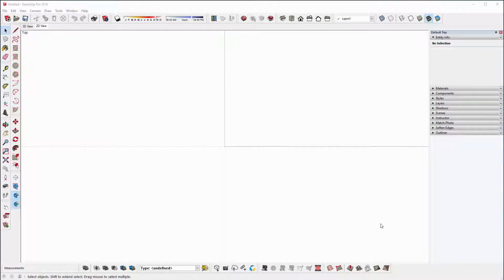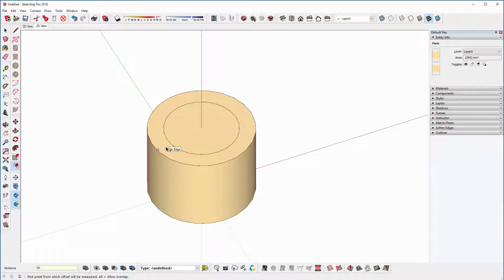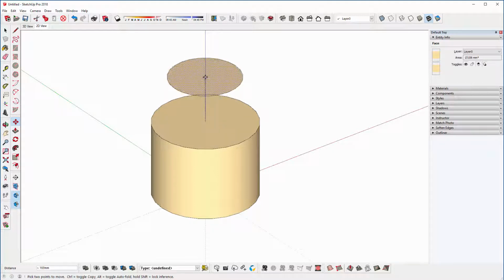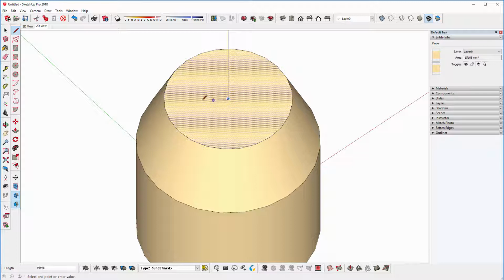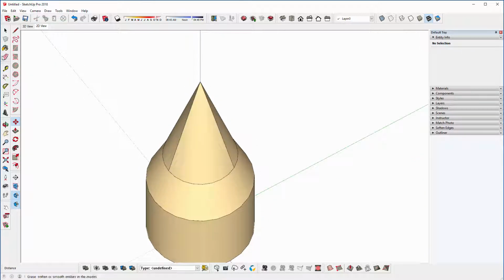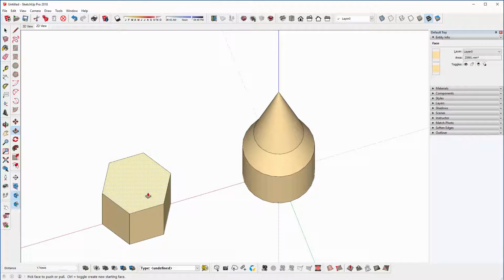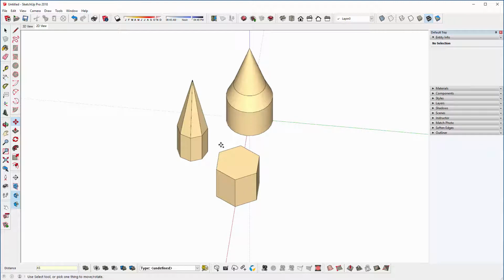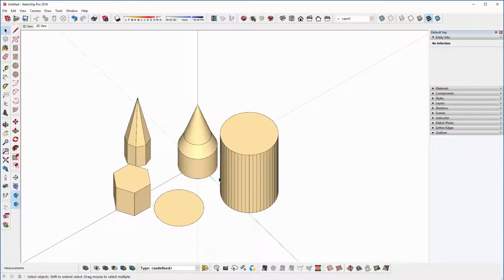SketchUp Beginner Tutorials - Geometric Shapes